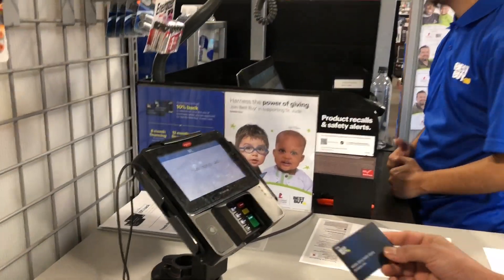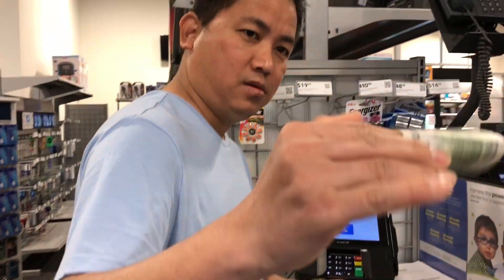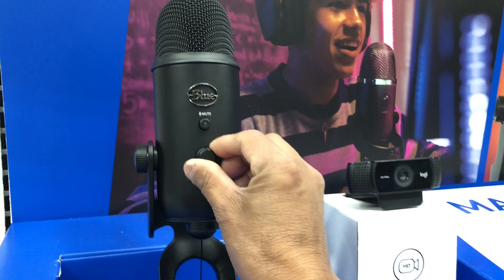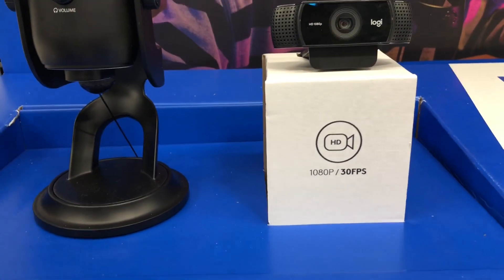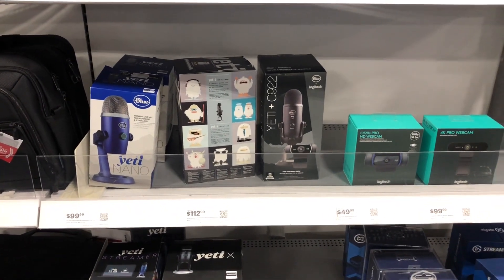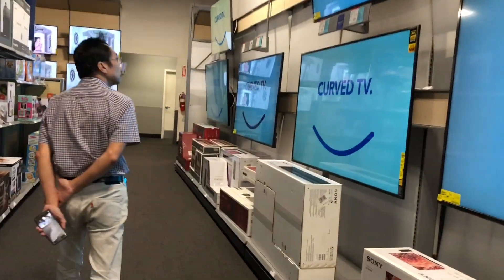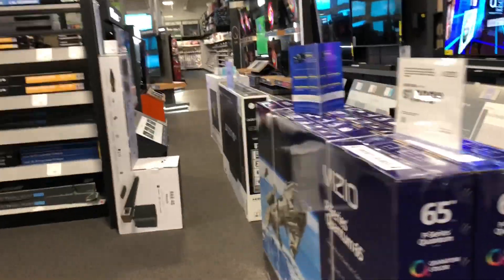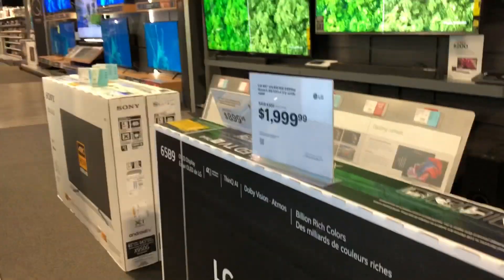No Budget at Best Buy Shopping | Buying Cheap Tv | Best Buy Store | Vlog by Resham Firiri Tv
No Budget Best Buy Shopping | Buying Cheap Tv | Best Buy Store | Vlog by RF VLOG